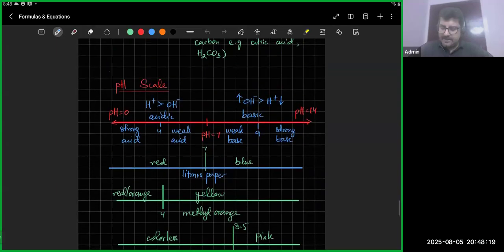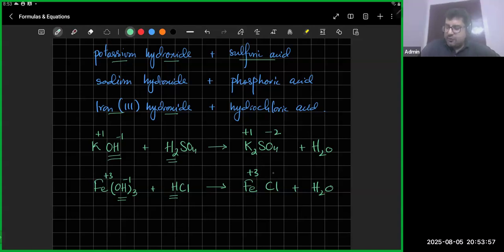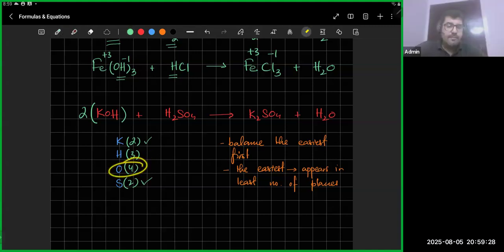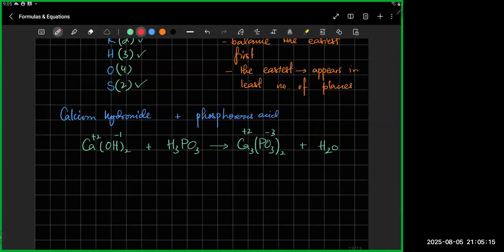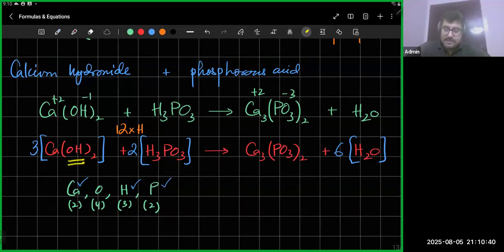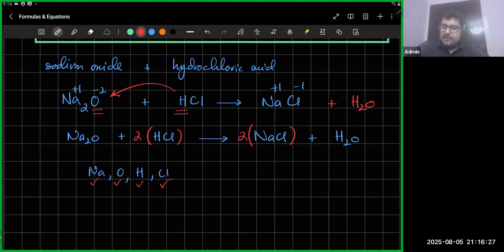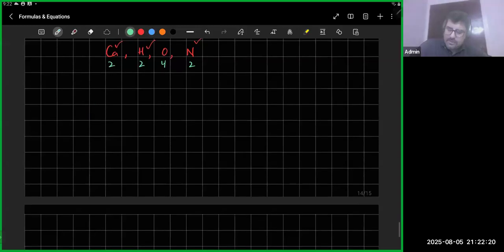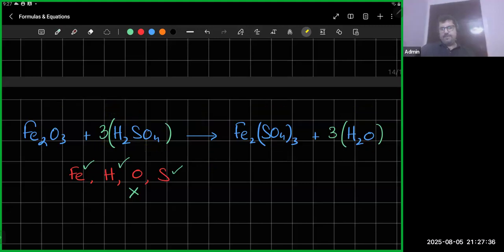iGCSE & O Levels | Live Class 25 | Formulas, Equations & Acids, Bases & Salts Part 6 | 0323 509 4443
Welcome to Live Class 25 of iGCSE & O Level Chemistry at Mega Lecture! In this final wrap-up session of the Acids, Bases & Salts series, we go through the most challenging past paper questions, review student mistakes, and reinforce key concepts with exam-focused strategies.

What You’ll Learn in This Class:

1️⃣ Challenging Past Paper Questions Solved
• Analysis of structured & multiple-choice questions
• Model answers with full examiner-style marking points
• How to use marking schemes effectively

2️⃣ Common Mistakes to Avoid in Exams
• Misunderstanding strong vs weak acids
• Confusion in salt preparation methods
• State symbols and equation balancing errors

3️⃣ Summary of Key Concepts
• Acid-base neutralisation
• Solubility rules recap
• Ionic vs full equations
• Strong & weak acid pH values

4️⃣ Quick Revision Quiz
• Rapid-fire MCQs
• Instant feedback and correction
• Tips on time management during the exam

5️⃣ Final Exam Tips & Strategy
• How to approach structured questions
• Using keywords to get full marks
• How to revise efficiently for this topic

This class is the perfect final review for iGCSE & O Level students before exams. Designed for CAIE (0620), Edexcel, and other boards.